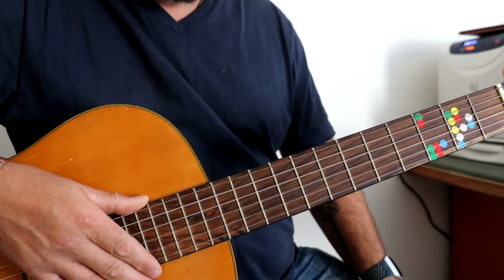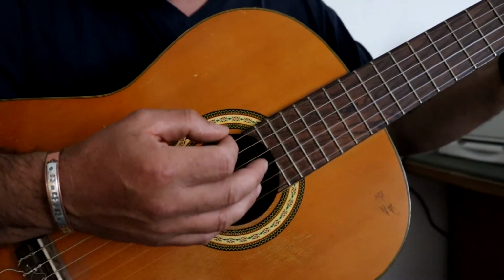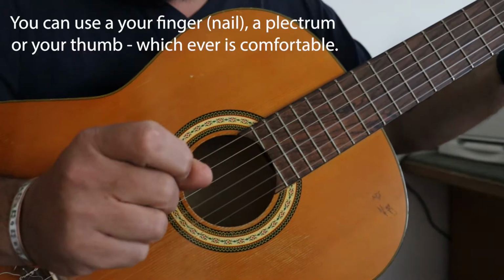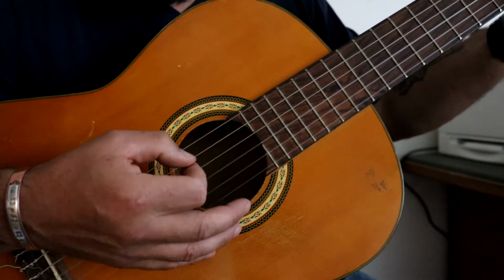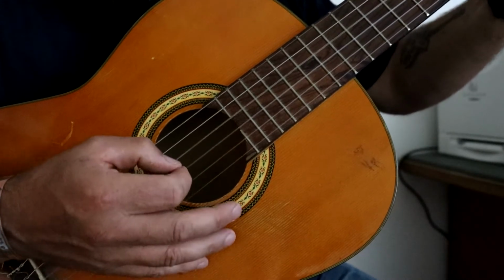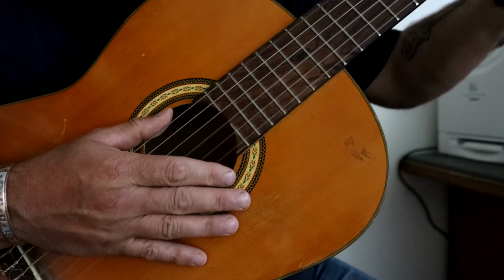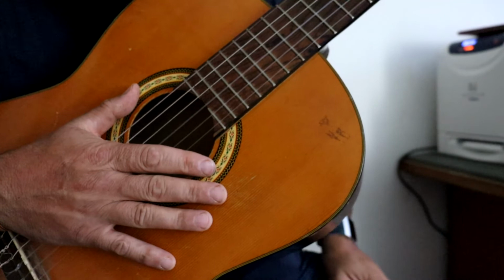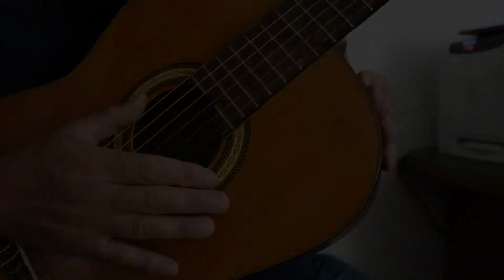Stumming Pattern 1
These lessons are designed and created for Primary School aged students (9-12 year olds), complimenting our school's programs. They are not meant to be accurate representations of the reals songs in every case, but to be made accessible for children and beginners to achieve success and make steady growth. To see a more organised and structured display of our lessons, head